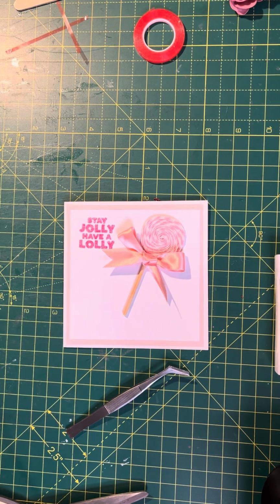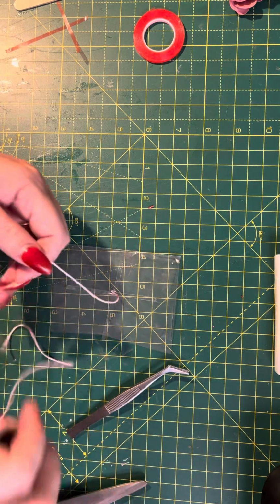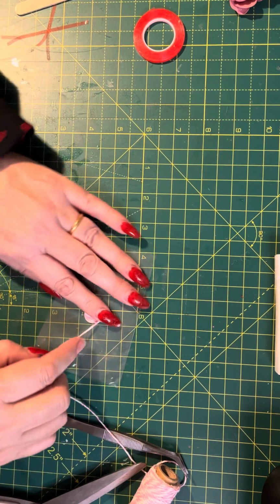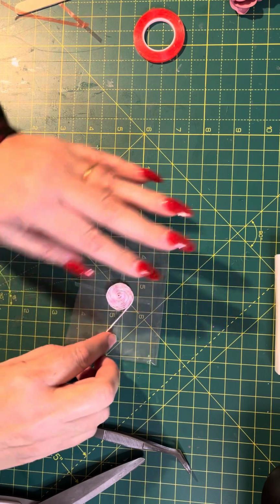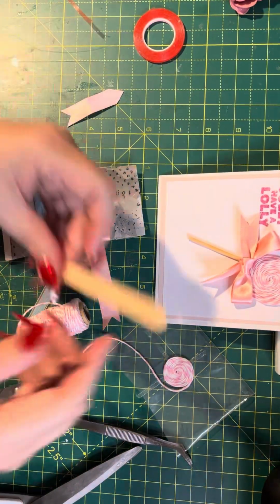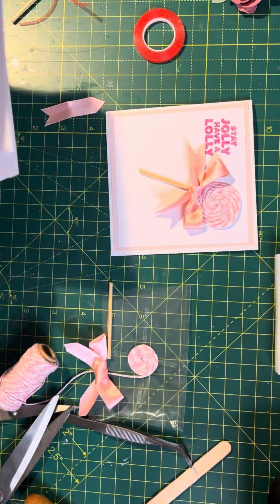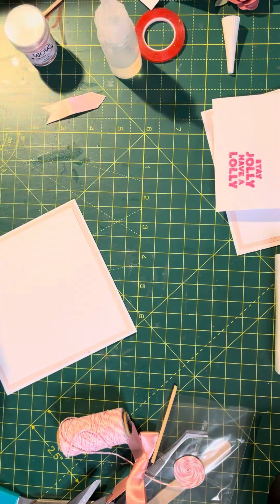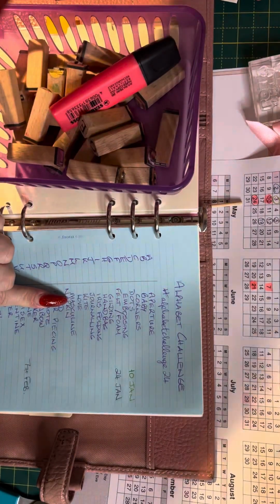Alphabet Challenge - T for Twine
Inspired by Pinterest, I have used pink twine to make a lollipop card.  I was very lucky to have the Tonic Studios Stamp & Die set for Lollies giving me a great stamp.

Hope you like this card.

Next letter is N for Napkin for February 21st.  This is also when I will pull the draw for everyone that has entered in the challenge so far.